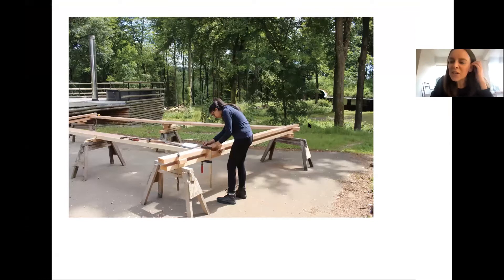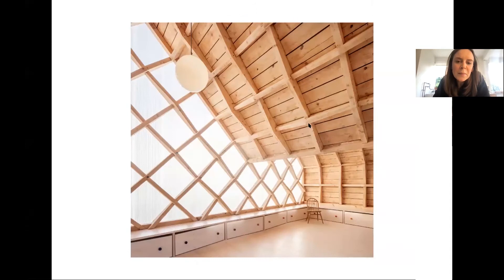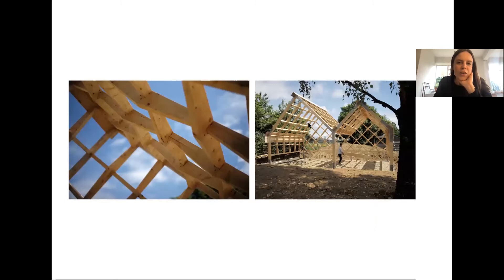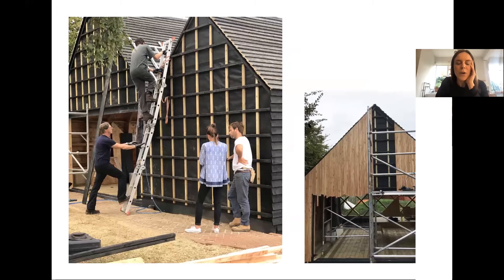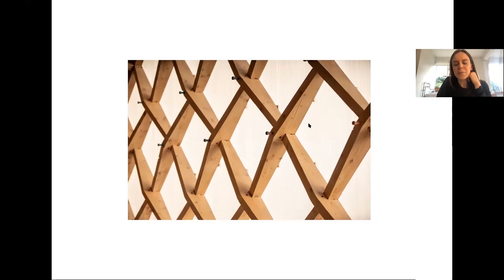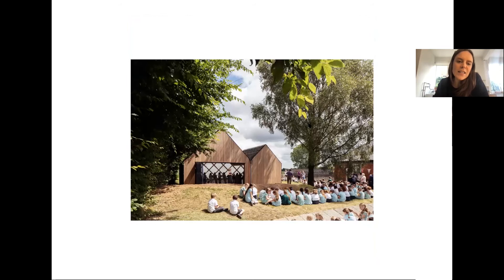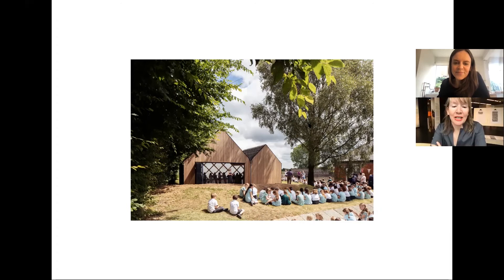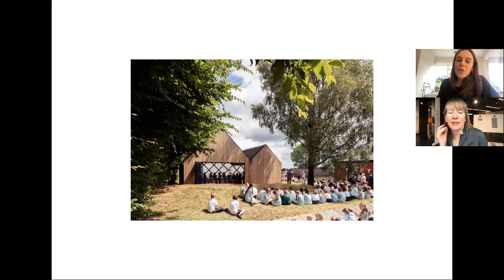Wood Work #03 with Clementine Blakemore, Clementine Blakemore Architecture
Wood Work is the Building Centre's online lunch talk series, featuring international designers and their wood inspired projects.

The third project of the series is St. John’s Music Pavilion in Buckinghamshire, UK. The project will be presented by Clementine Blakemore of Clementine Blakemore Architecture.

The Wood Work event series is generously supported by Wood For Good. It is part of the Conversations about Climate Change programme, in association with the Timber Trade Federation.